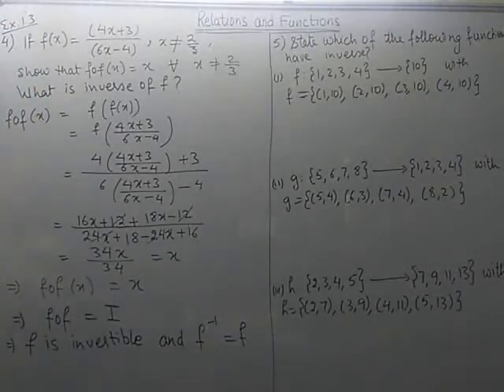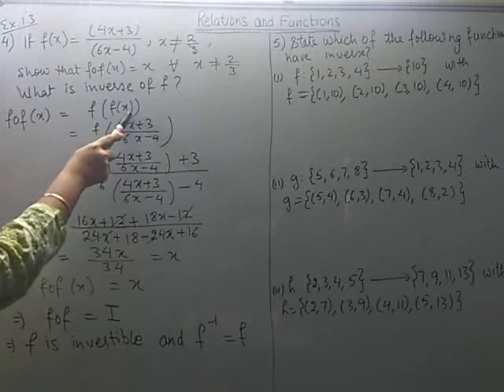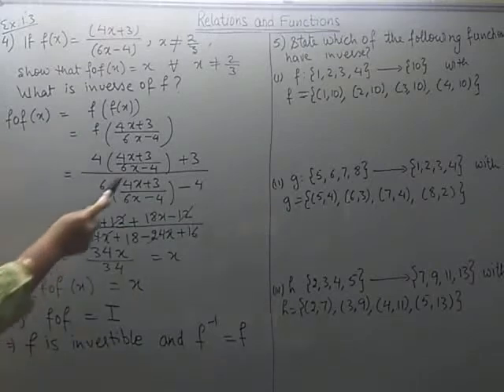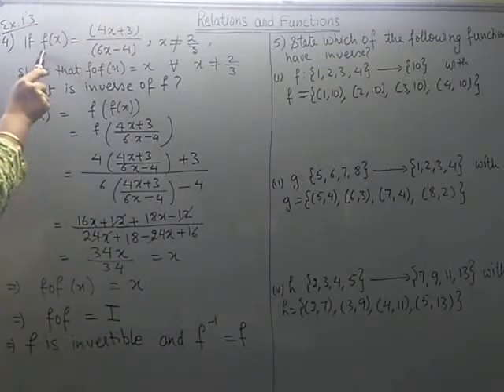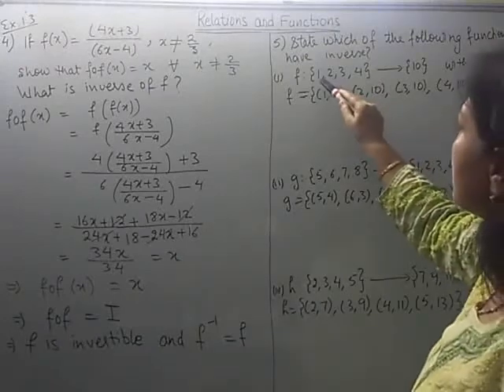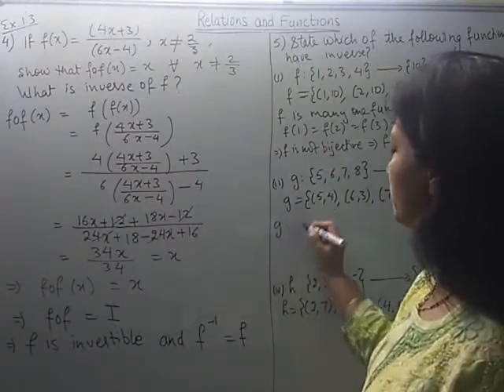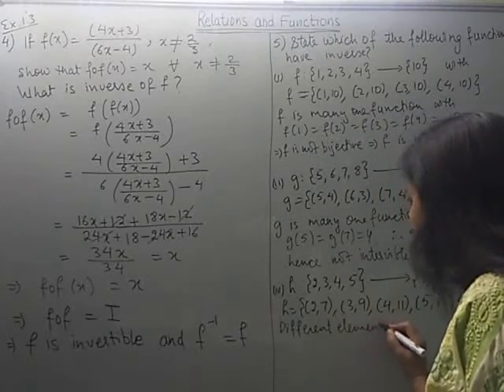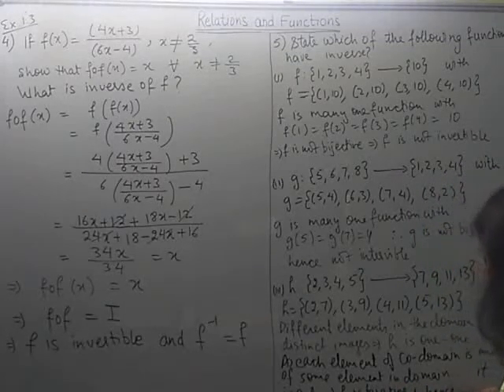Relations and Functions: Ex. 1.3(part 1)